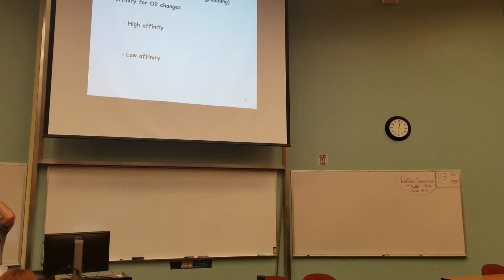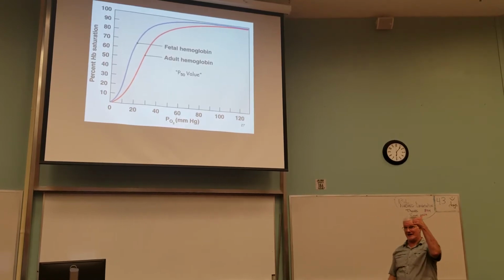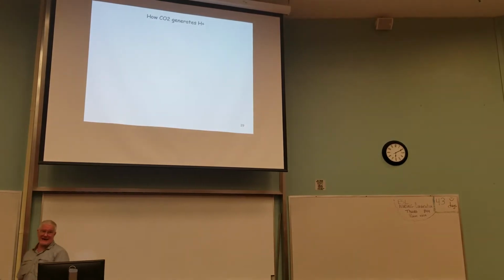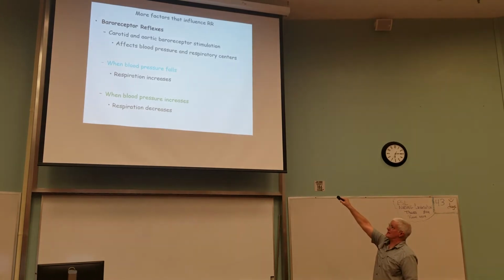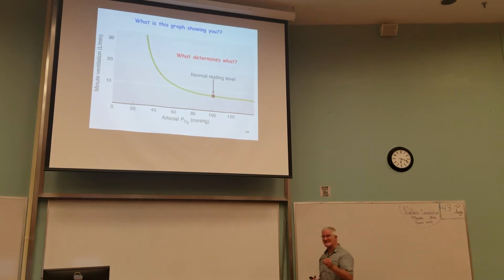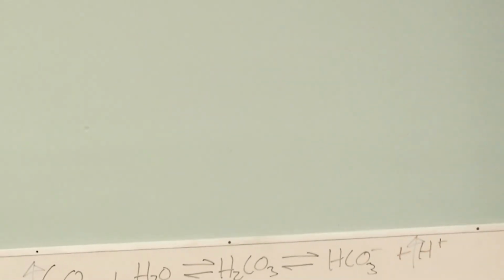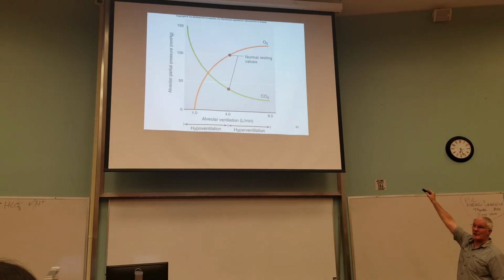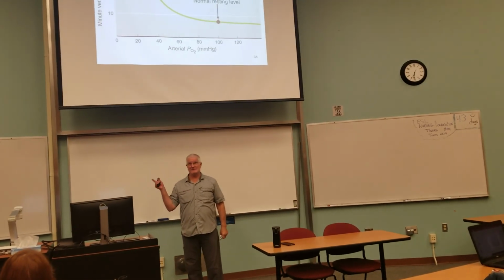Respiratory AP2 Moffat Part 1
Affinity